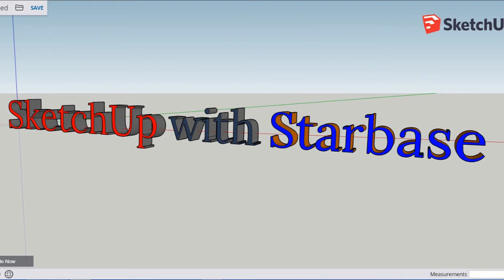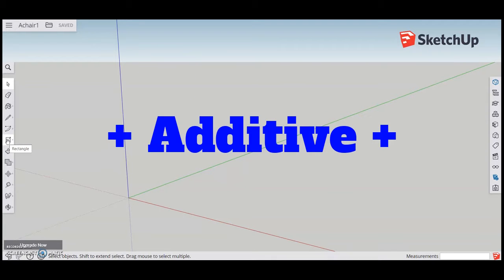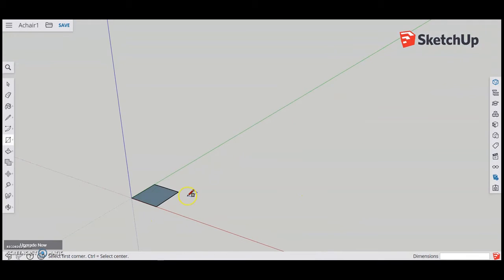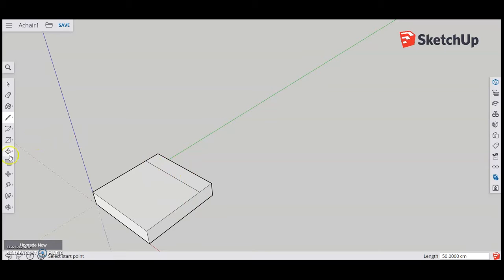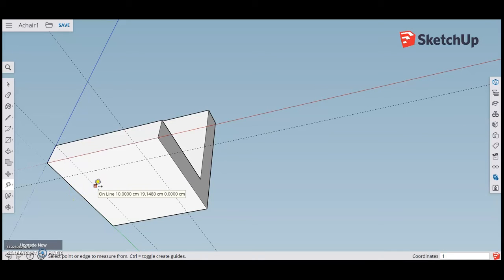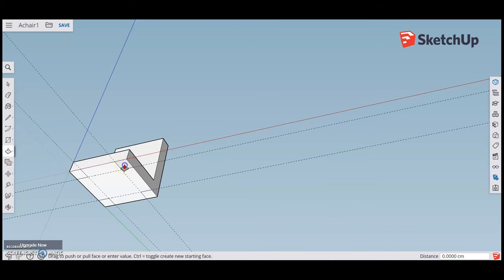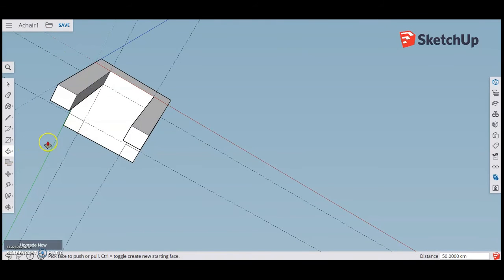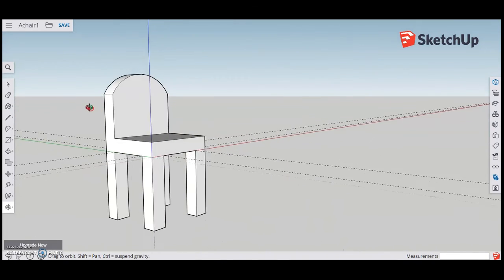A Chair: Additive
Get started in SketchUp by creating a small chair using some basic shapes, the Push/Pull Tool, and basic measurement. This video will show you the Additive Method, check out the next video for the Subtractive Method.